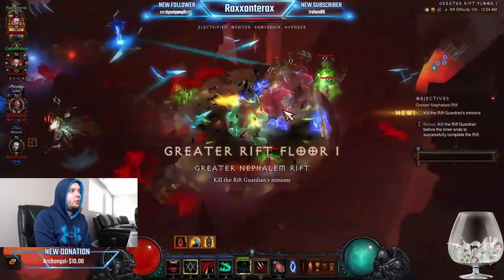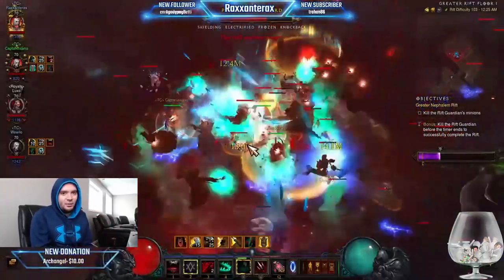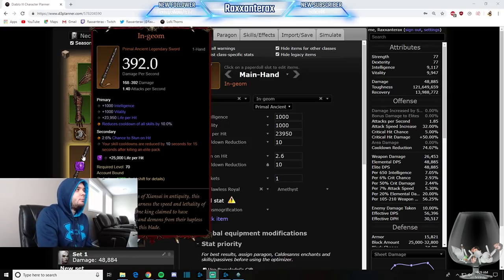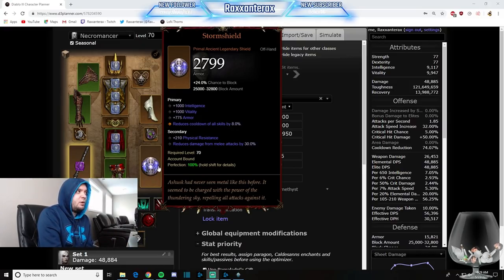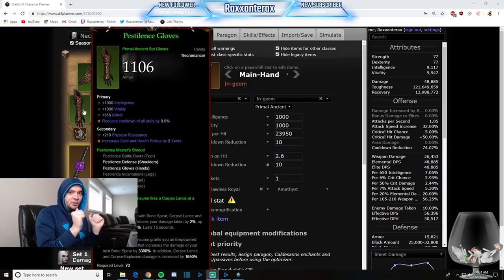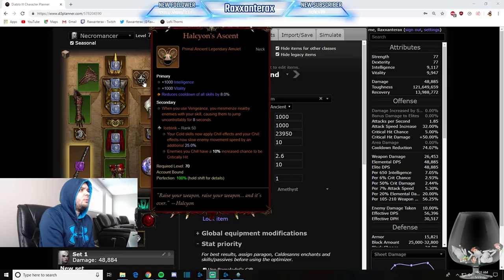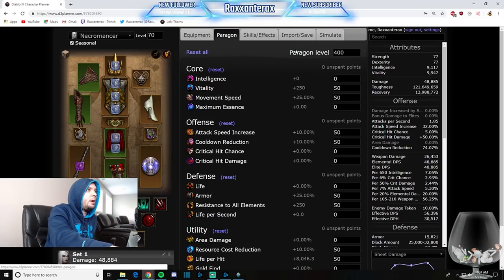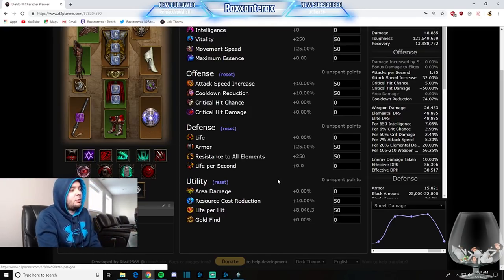ZNecro Group Build Guide Season 17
Here's the link to all the gear, skills, gems, etc

This is the best LoN necromancer group build I have encountered for farming Paragon!